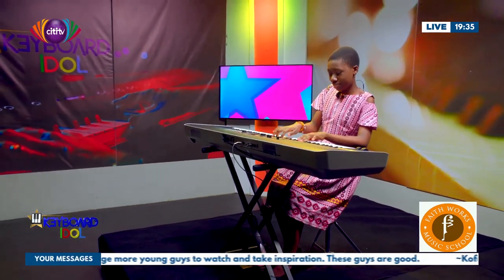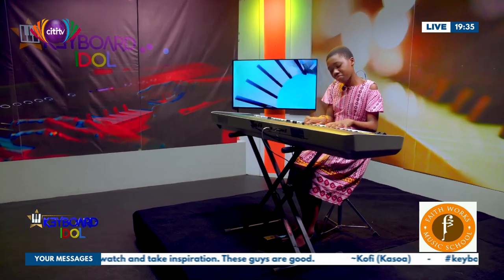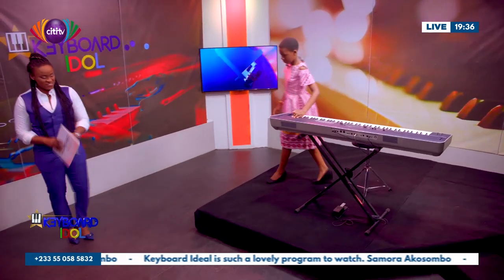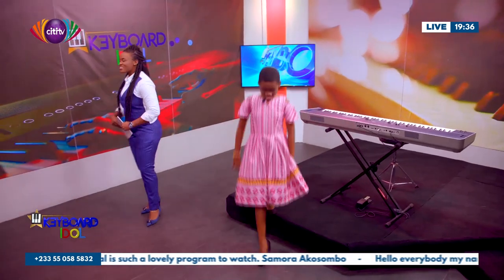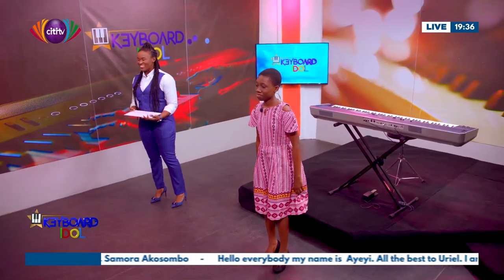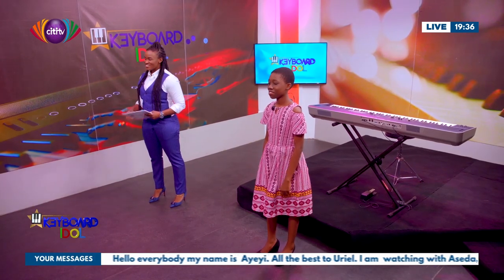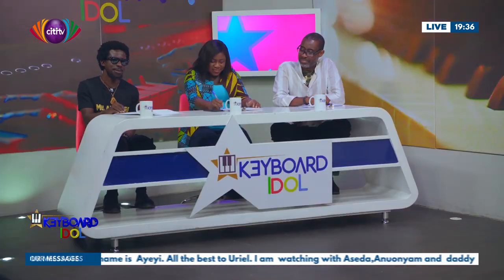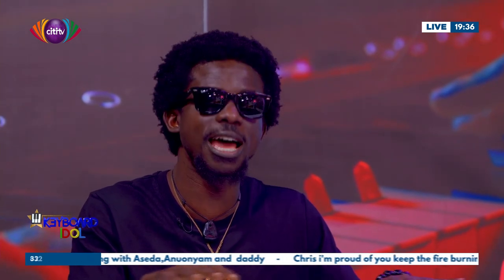Ewuradwoa performs medley of Newlove Annan's 'Nyame sunsum' & George Mensah Essilfie's 'Makoma do pa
On Citi TV's Keyboard Idol, the contestant Ewuradwoa performs her rendition of a medley of Newlove Annan's Nyame sunsum and George Mensah Essilfie's Makoma do pa.